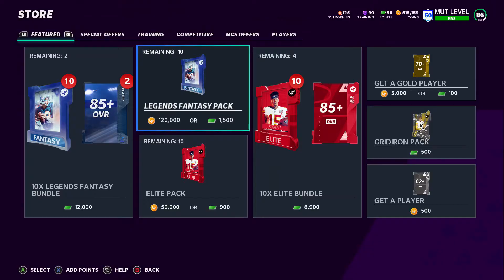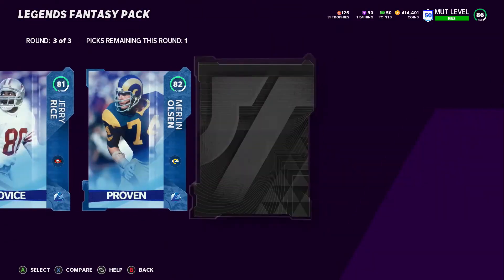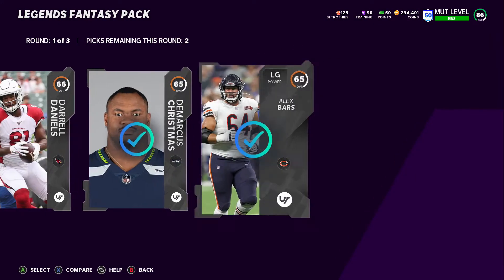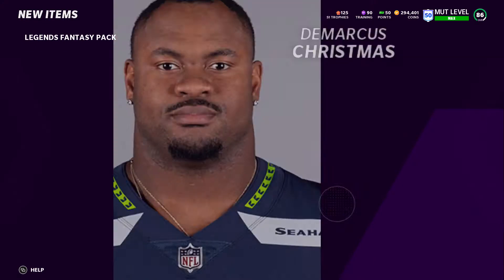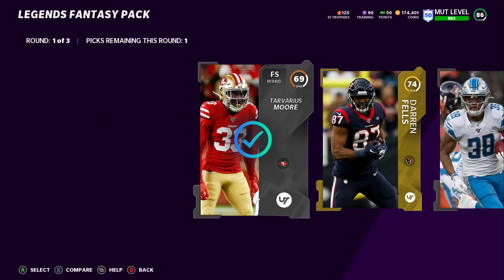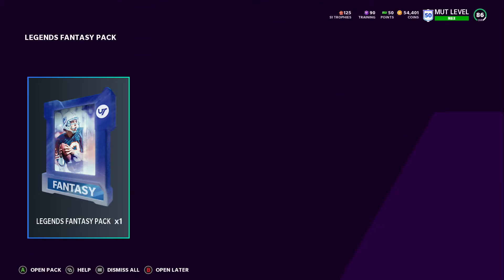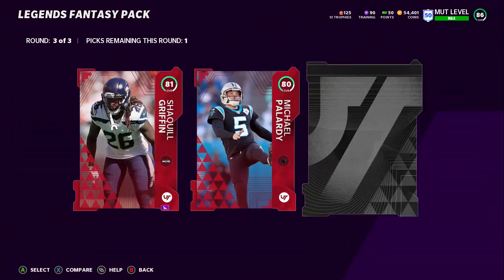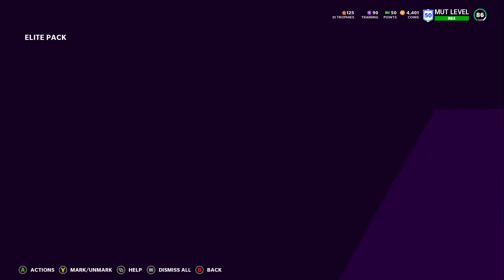500K PACK OPENING!!! PACK AND TRACK EPISODE. 10!!!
pack and track ep. 10